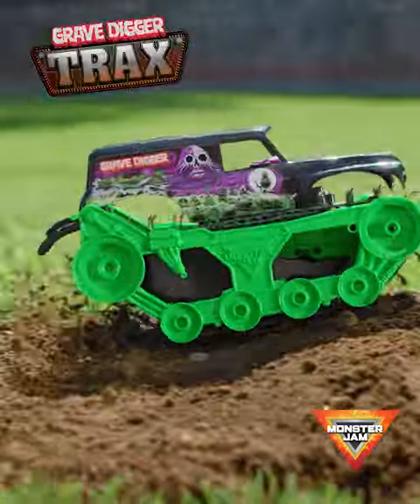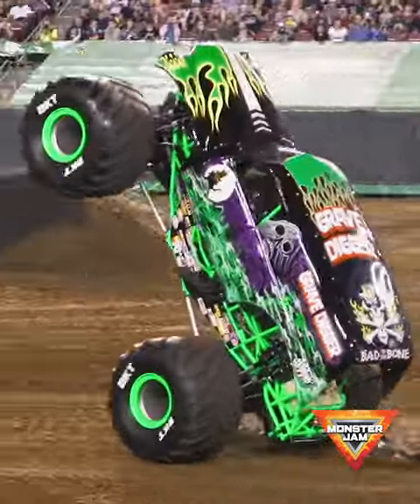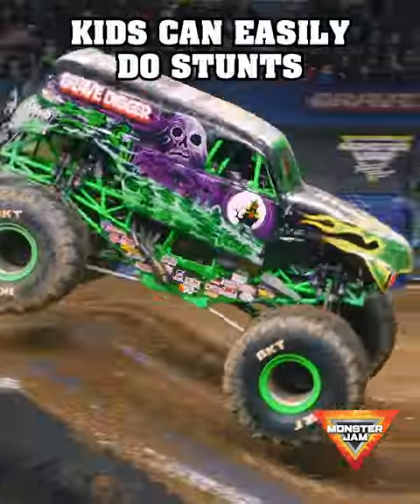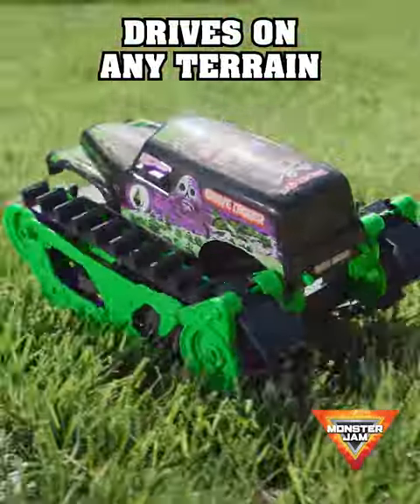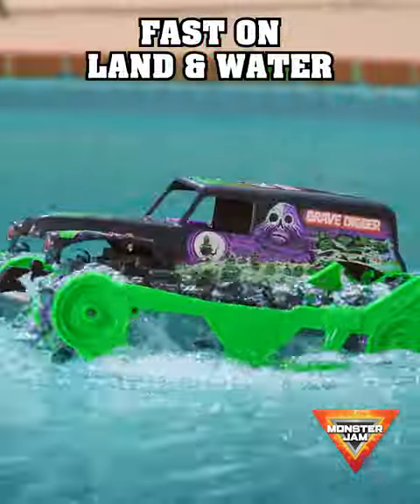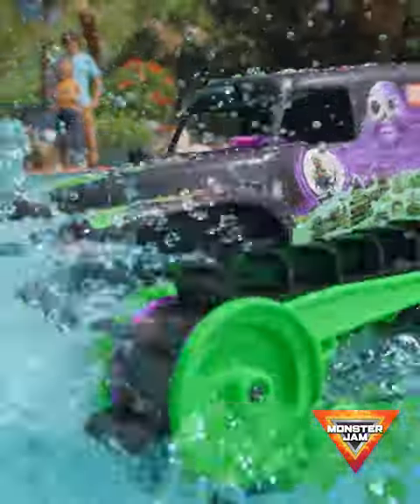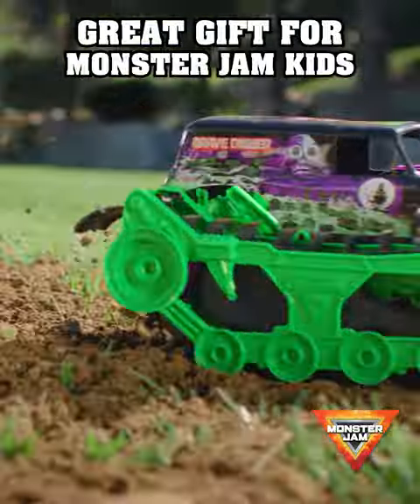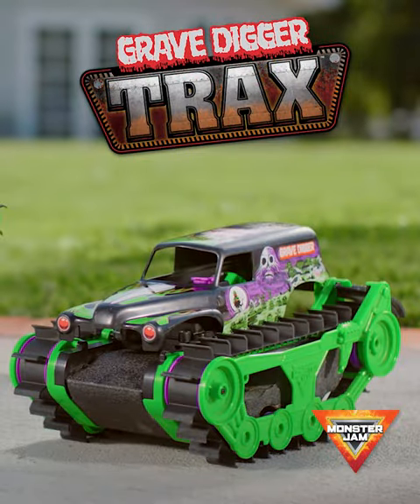Grave Digger Trax | Monster Jam